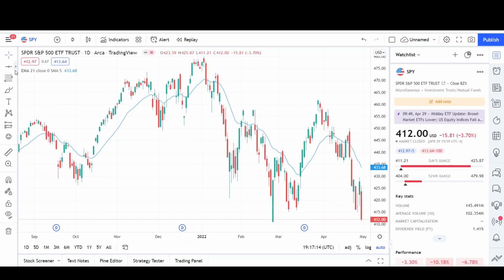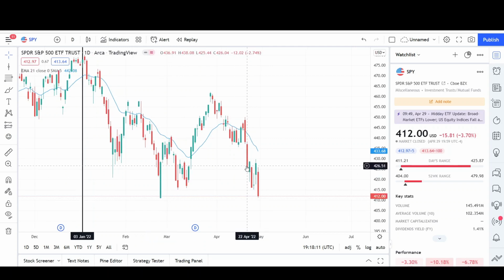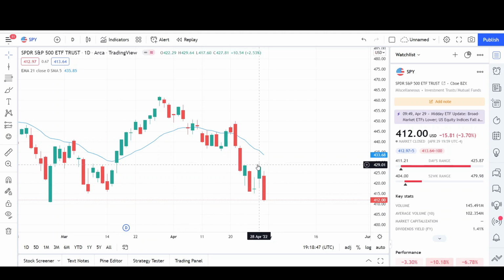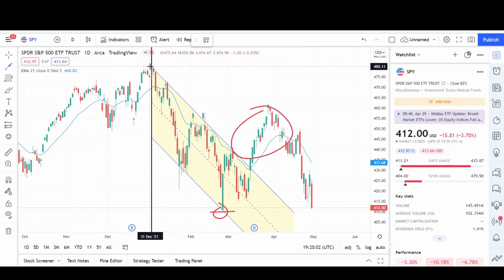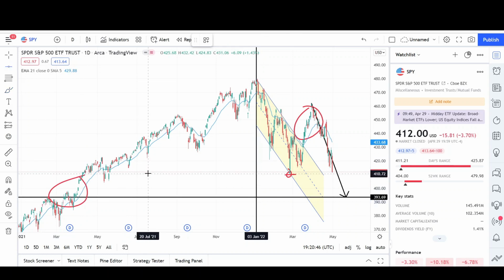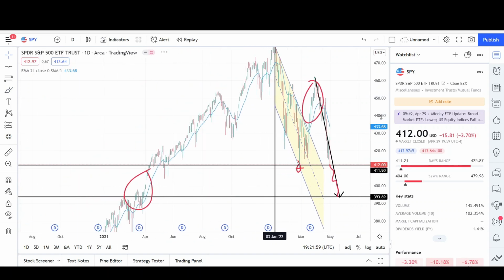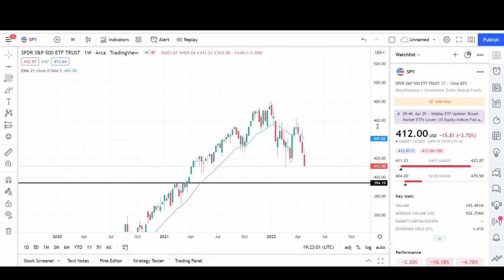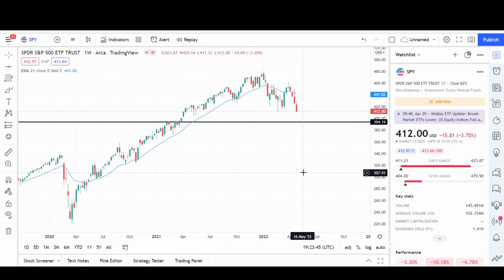SPY ETF TRUST Weekly Recap (5/1/2022) | Market Crash | Price Predictions Using Technical Analysis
Hello YouTube❗,

This is my 353rd video on the channel. I will be doing a Technical Analysis breakdown for the SPY.